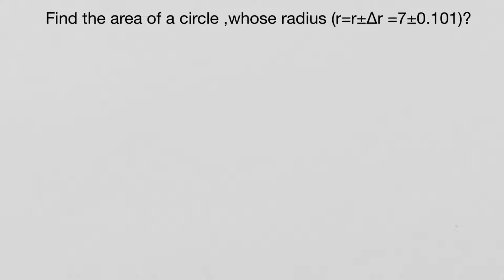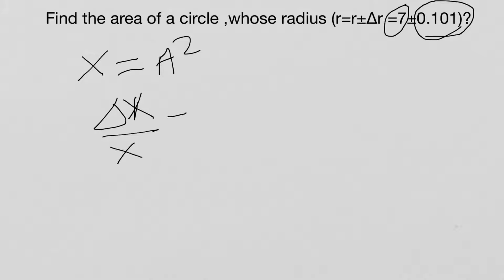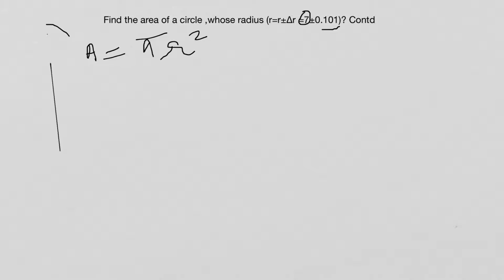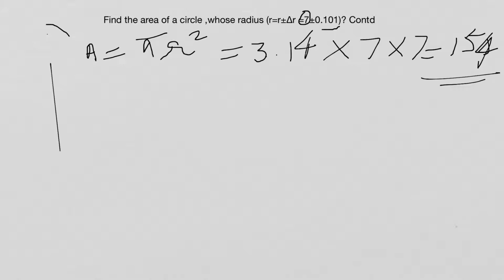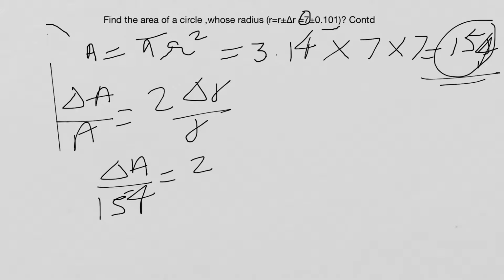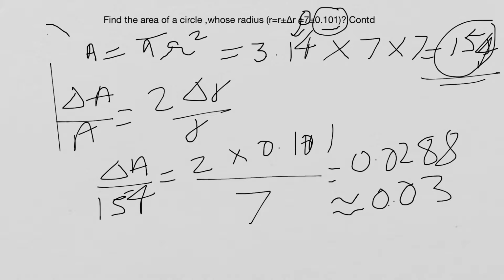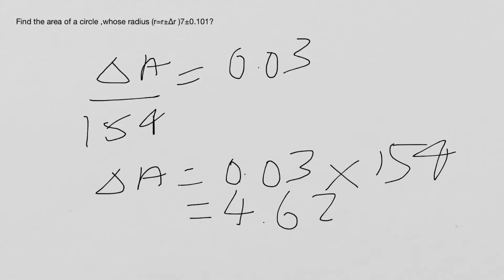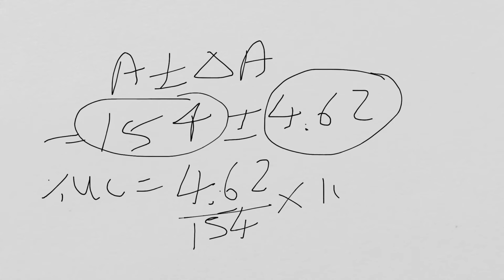IBDP :Uncertainty while squaring,Find the area of a circle ,whose radius r=r±Δr =7cm±0.101cm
Uncertainty while squaring for ibdp DP Diploma  programme
Find the area of a circle ,whose radius (r=r±Δr =7cm±0.101 cms)?

Class 11 and class 12 IBDP and CIE A Levels
Topic 1:Uncertainty  and measurement

The video is made according to the IBDP ,but it could be also useful for other examinations

ICSE
CBSE
AP
HSC
IIT JEE
SAT

Uncertainty and measurement
Class 11 and 12
Ibdp Chemistry
Multiplication in uncertainty
Addition in uncertainties
Subtraction in uncertainties

Chapter 1 Measurements and uncertainty
Addition of uncertainties
Subtraction of uncertainties

uncertainty
Class 11 and class 12
Measurement and uncertainty

Ibdp past papers  chemistry

Dp past papers chemistry
Diploma Programme past papers chemistry

ICSE
CBSE
AP
HSC
IIT JEE
SAT
uncertainty
Measurement and uncertainty
Physics
Ibdp
Ib
ICSE
A levels
Igcse
CBSE
AP
HSC
IIT JEE
SAT